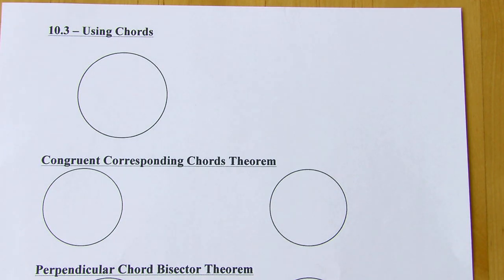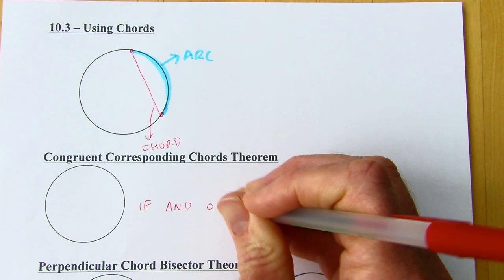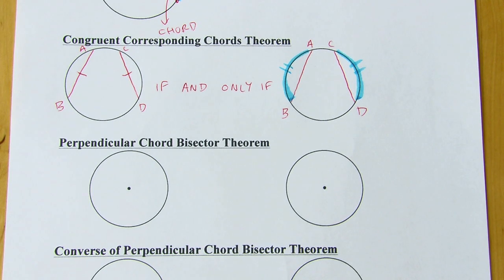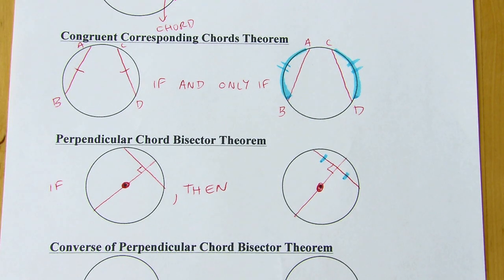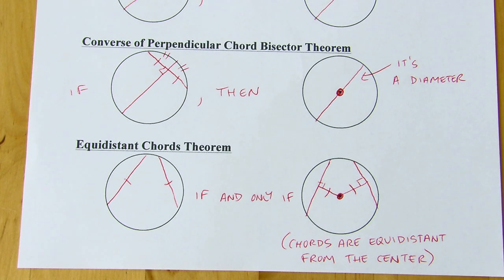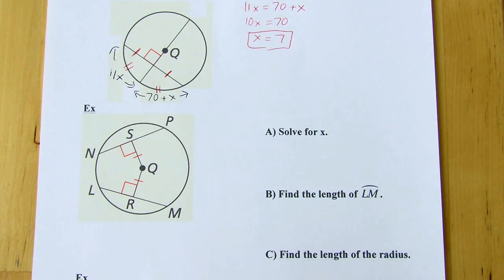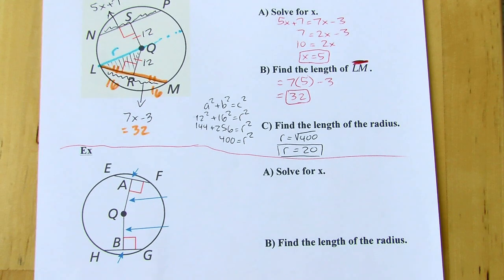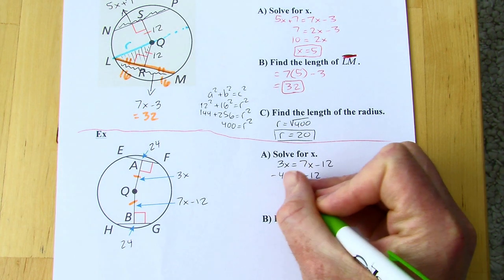Geometry - Big Ideas 10.3 - Using Chords